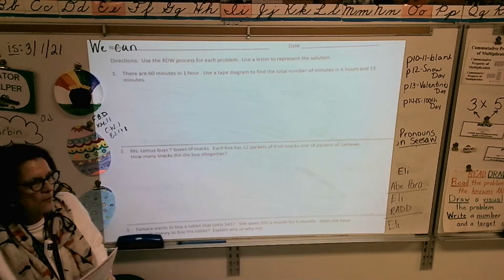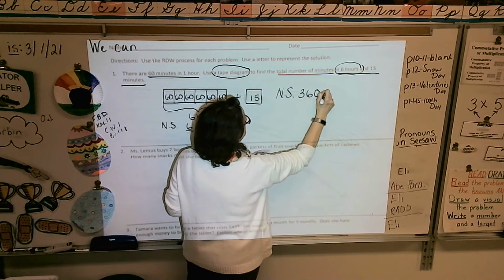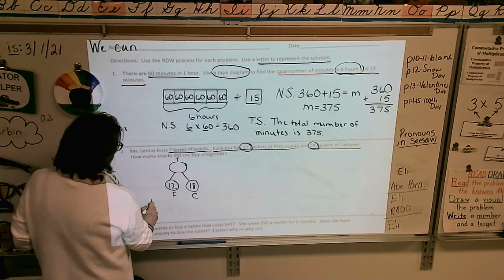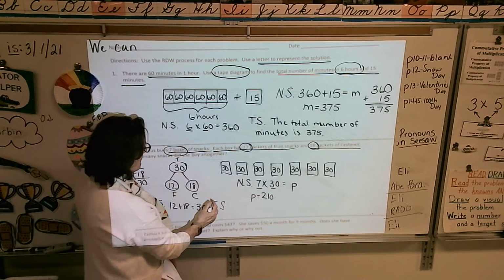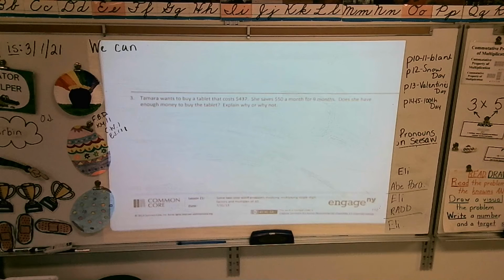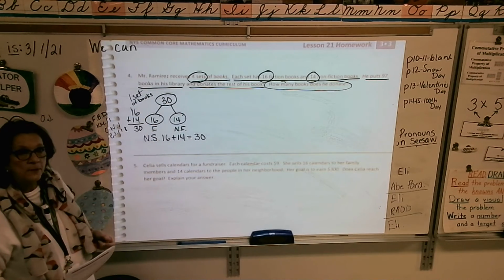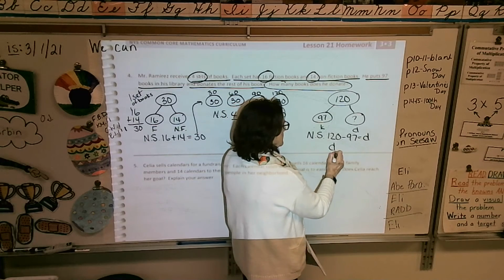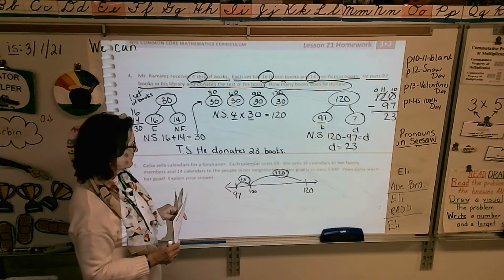Mod 3 Lesson 21 Homework